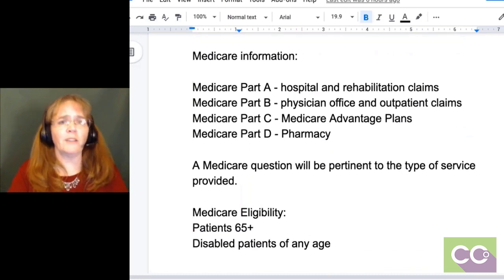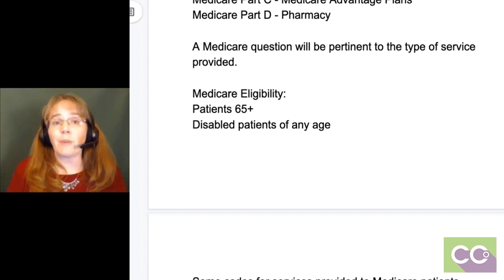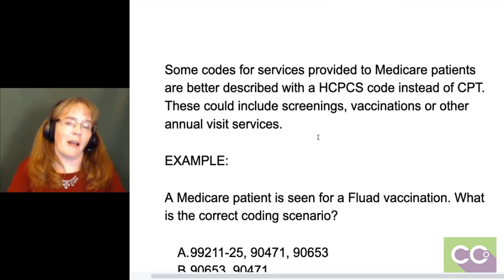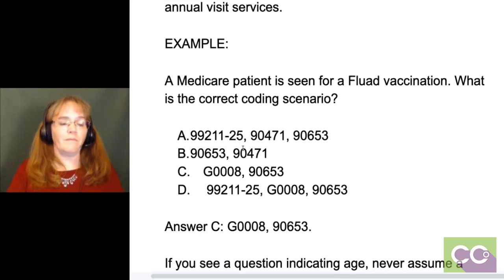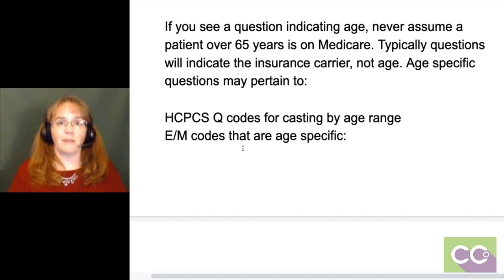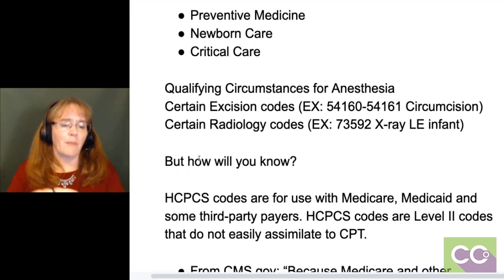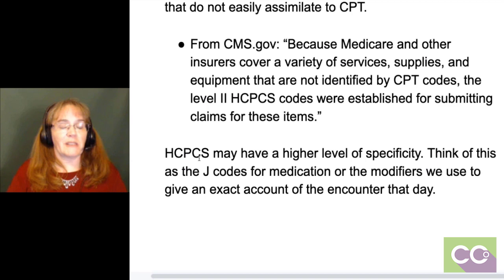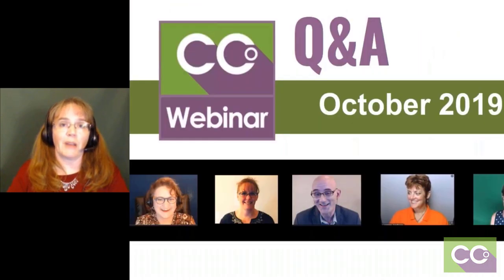Medicare Questions on Certification Exams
Handouts, transcripts, enhanced video replay and instructor access are available to CCO Club members.

There are a lot of different codes that we use in our coding of procedures that are based upon age. Something may not necessarily be age specific. There are a lot of different E/M codes that are age specific. Our preventative medicine, there is critical care codes that are specified by age. If they’re going to do age type of code, that’s where you’re going to see it like the critical care codes because it’s 48 months and younger. I’m trying to remember at the top of my head when I made this up. That’s where we’re going to see a lot of age codes.
When we’re dealing with the HCPCS itself, just remember that HCPCS originally started, they are for use with Medicare and Medicaid and some third party payers use those codes as well like you might see some of the S codes might be accepted by Blue Cross or some of the other plans. Typically, there is a specific section in HCPCS for medical assistance codes as well. A lot of these G codes will describe a more specific service. Level I is CPT; Level II is HCPCS. They’re all the same. They all are codings but Medicare specifically came out with this guide for codes that don’t easily assimilate to CPT.
Specifically on Medicare’s website, CMS.gov, they say because Medicare or other carriers have a variety of services that aren’t identified by CPT. They say there’s a lot of things out there that aren’t in CPT. They created Level II HCPCS codes for submitting claims for these items. If there is a Medicare question and they say a patient with Medicare came in, you might want to double check the codes that are being offered and if it is a better code description, it’s going to be a HCPCS code. It’s going to be a G code versus a CPT code.
These have a higher specificity. You think of CPT and they give you Fluzone and they give you 90653 and some of these other codes to say that we gave them a vaccination, but then we have the J codes. The J codes in HCPCS are very specific for the type of medication. You go by name for that type of medication. It is not just steroid. They’re giving you the name of the steroid that needs to be used. It’s very specific.
Those modifiers, all the HCPCS modifiers that we use, a whole lot of them, they’re used to specifically say the story to relay the exact information to the carrier about what’s going on. Typically a Medicare questions, you’re going to be drawn to the HCPCS guide because it’s made for Medicare and it is made to a higher level specificity than CPT codes.
I know it gets confusing. A lot of people go, “How am I supposed to know that?” It kind of comes with experience and if you take education or training, you’ll be thought that Medicare uses the HCPCS codes.